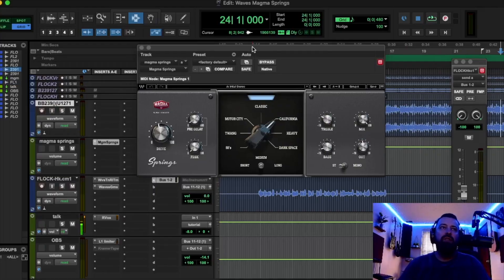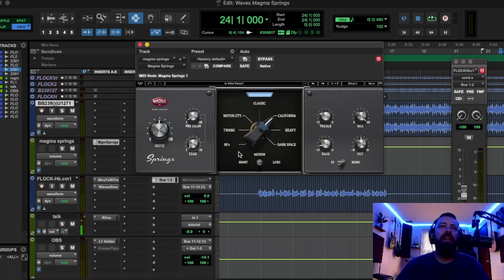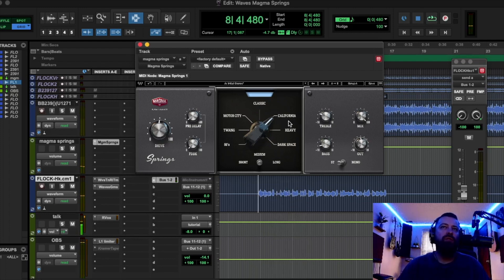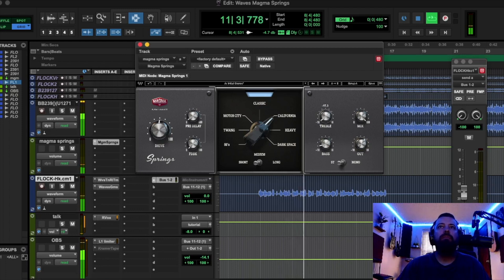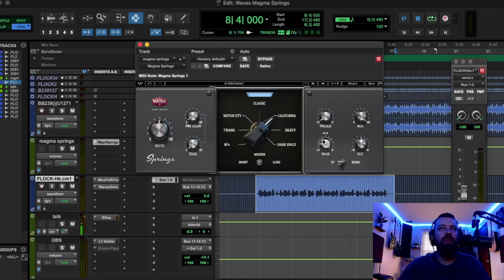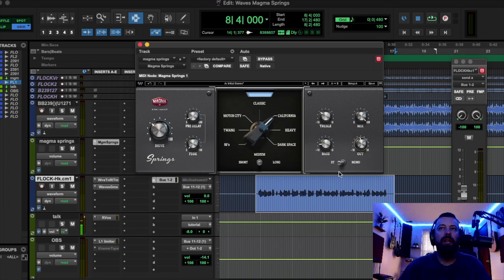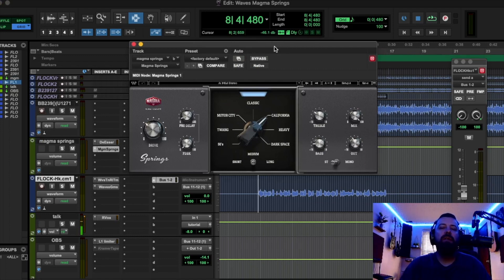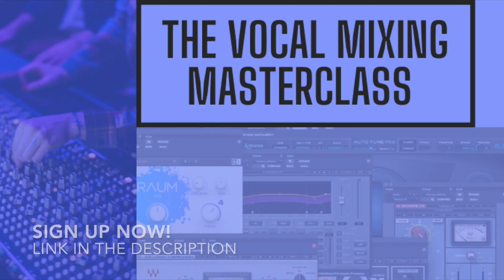WAVES MAGMA SPRINGS REVERB PLUG-IN (PRODUCT REVIEW) PT.2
Here is the all new reverb plug-in by Waves Audio called Magma Springs! This very versatile reverb can be used in many ways!